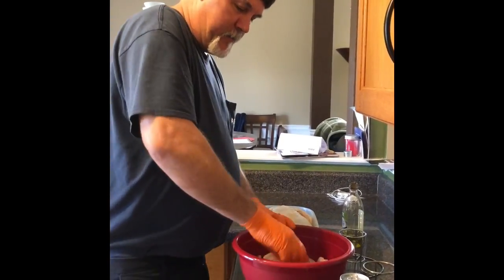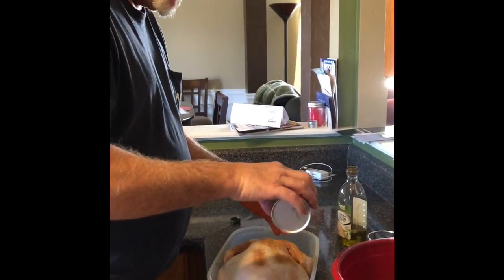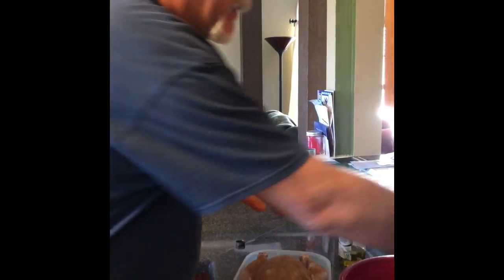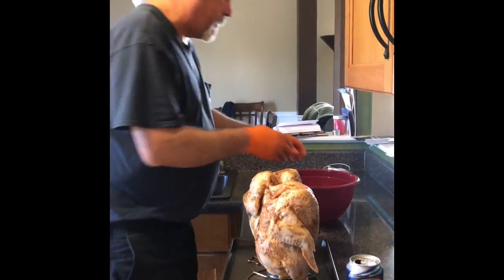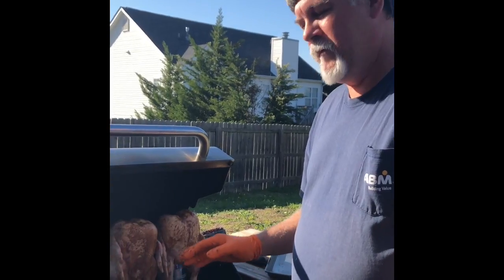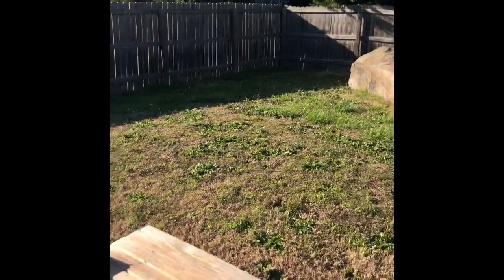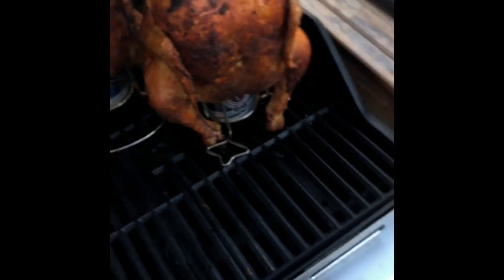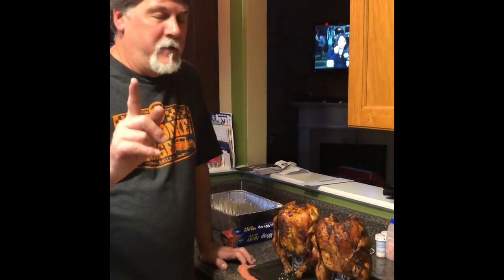Pappys Drunken Chicken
We build models. We cook!!